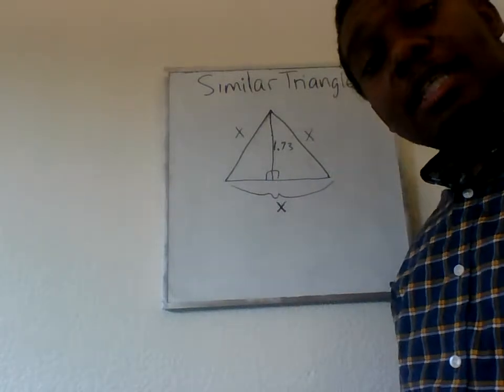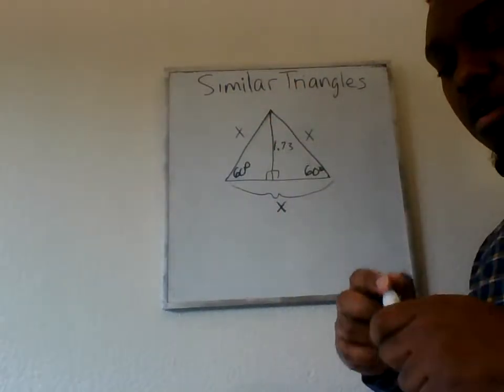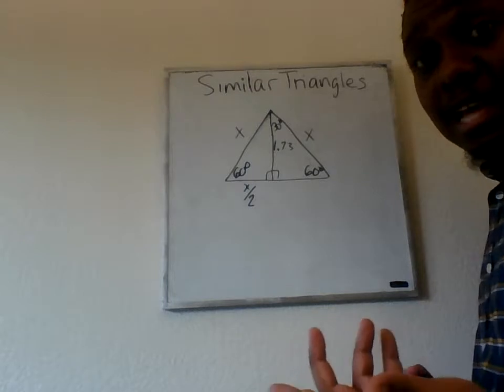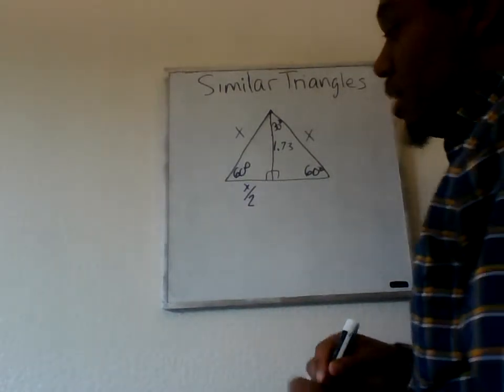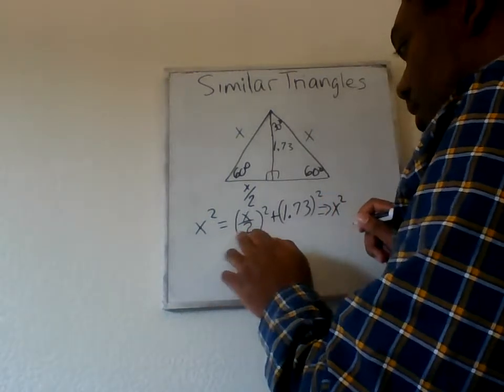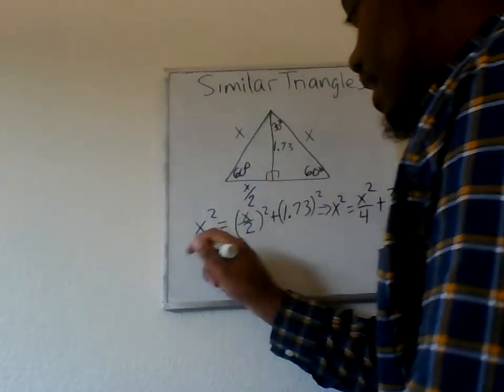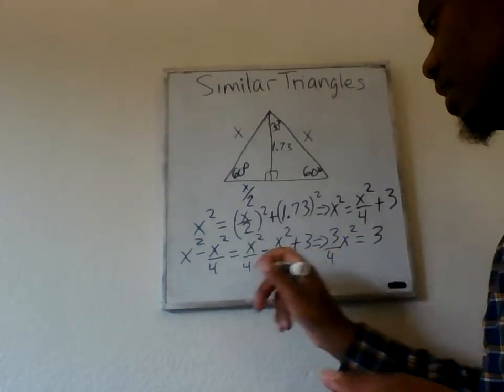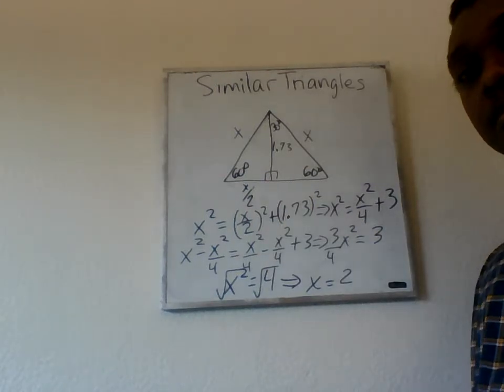Similar Triangles 4